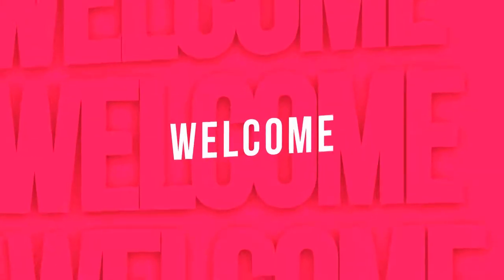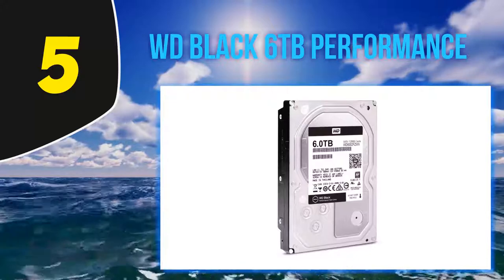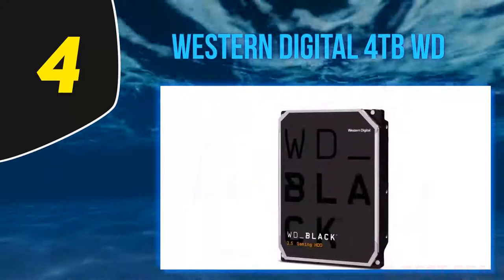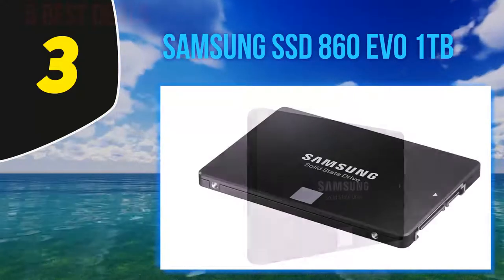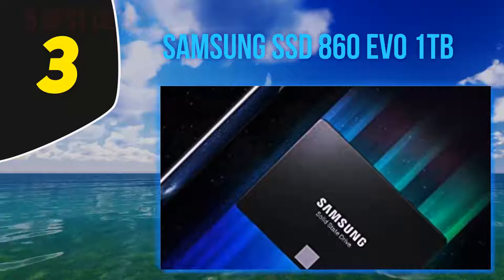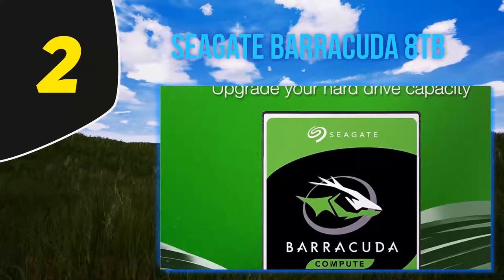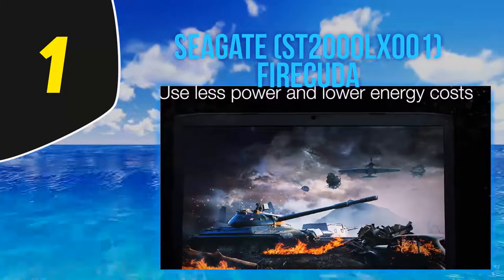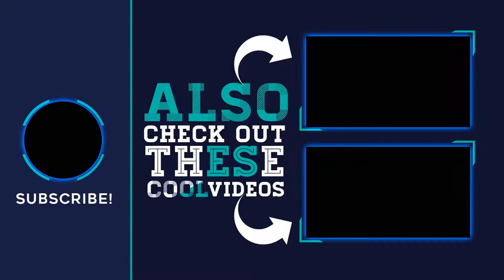Top 5 Best Internal Hard Drives in 2023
Here is the Updated Prices of the Best Internal Hard Drives in 2023!

Things that we mentioned in this video:
1. Seagate (ST2000LX001) FireCuda - B01M1NHCZT
2. Seagate BarraCuda 8TB - B07H289S7C
3. Samsung SSD 860 EVO 1TB - B078DPCY3T
4. Western Digital 4TB WD - B0792G331G
5. WD Black 6TB Performance - B01MQWHTBE